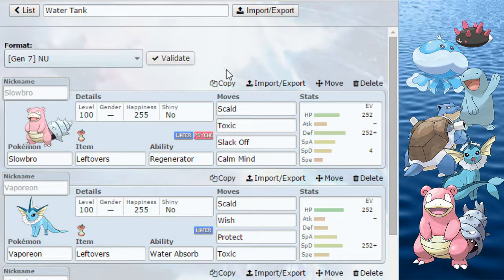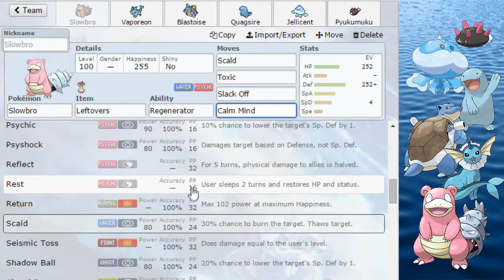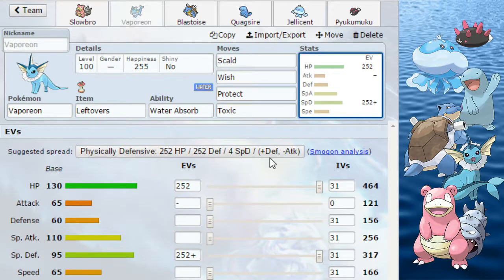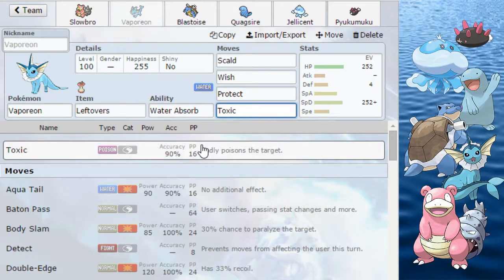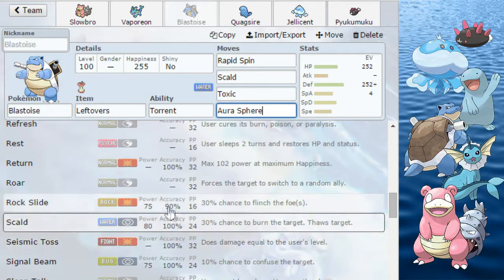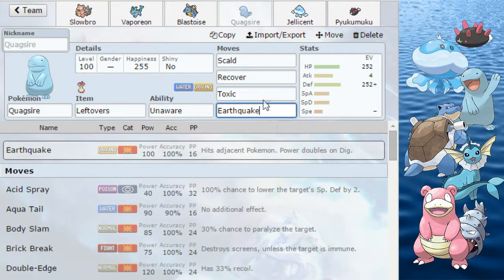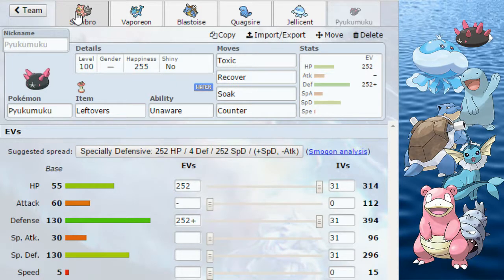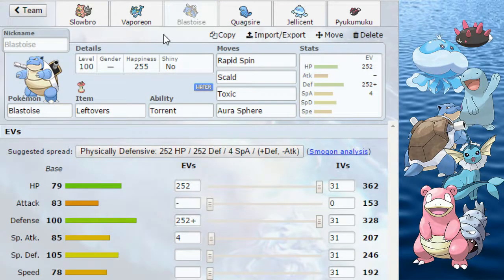NU Guide: Water Tanks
In this episode of NU Guide we discuss the tanky water-types of the tier: Slowbro, Vaporeon, Blastoise, Quagsire, Jellicent and Pyukumuku
More episodes to come (probably)